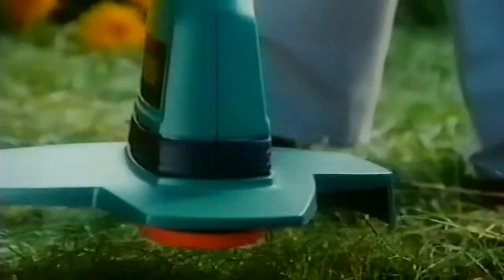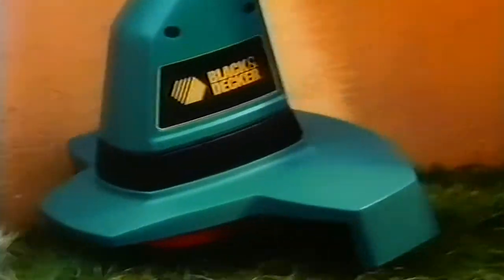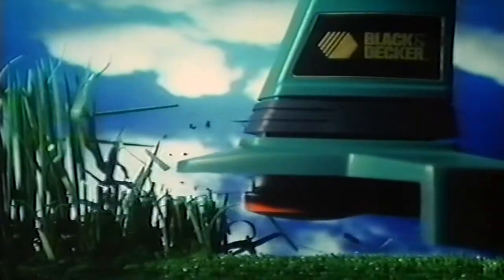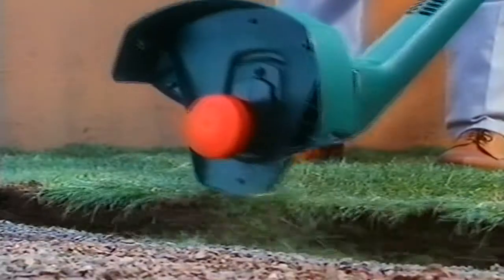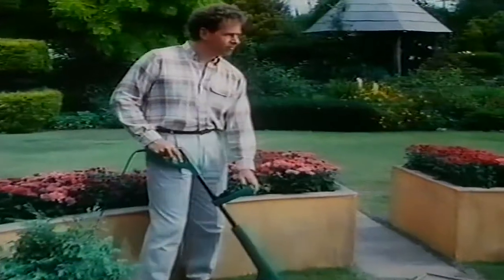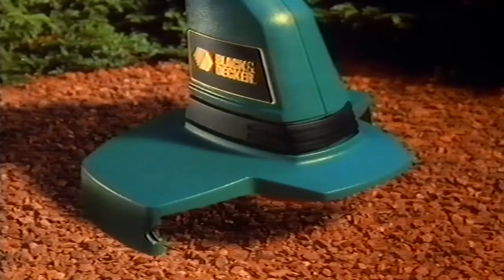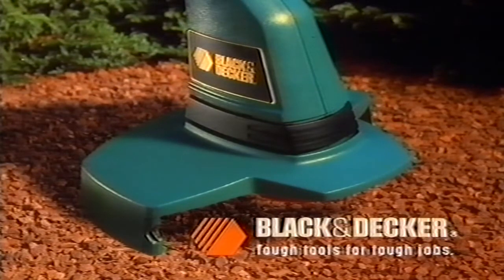BLACK AND DECKER TV AD – MAY 1989 – FEED STRIMMER CAMPAIGN –TOUGH TOOLS FOR TOUGH JOBS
A Black and Decker television ad from May 1989. This television commercial campaign features the Black and Decker Feed Strimmer and the slogan “Tough Tools for Tough Jobs”. TV commercial script – “When it comes to ground control the Black and Decker feed strimmer flies low and fast. With 9,000 rpm its unique command system feeding out new line for nonstop action. With two handed control for easy lawn edging the strimmer puts real power in your hands. Black and Decker, tough tools for tough jobs”.